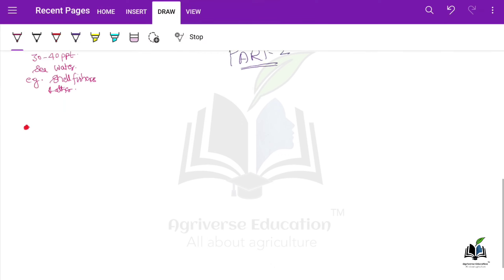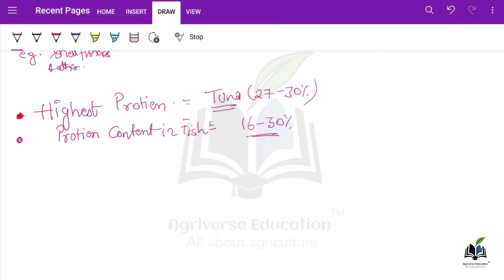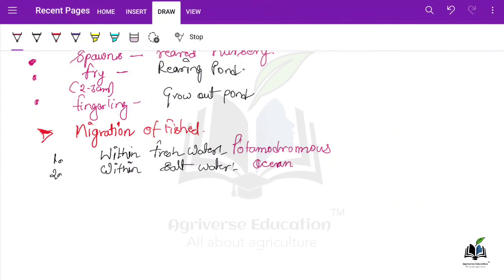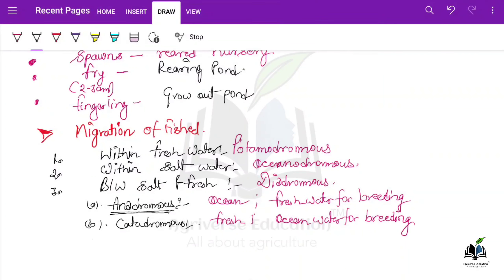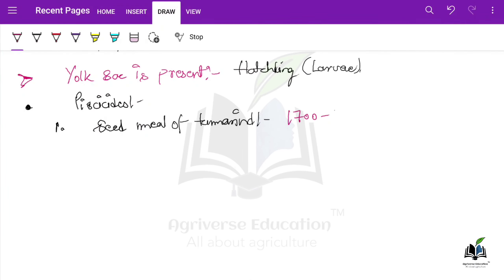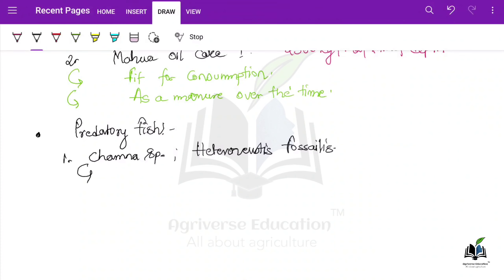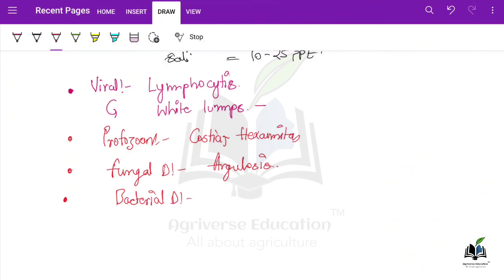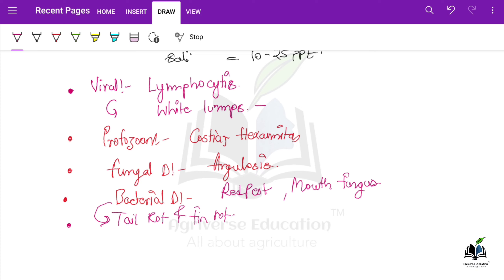Important facts of fisheries || PART 2 || IBPS AFO MAINS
FISHERIES FOR IBPS AFO
IBPS AFO PRE RESULT
IBPS SO PRE RESULT DATE

✅✅ General Agriculture mock:👇👇🔥🔥

Join with us in various platforms 👇👇👇
 You can also join our Instagram page👇there we upload daily quizzes & post related to agri education 🙂